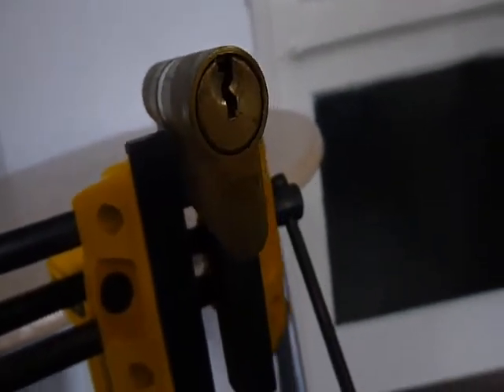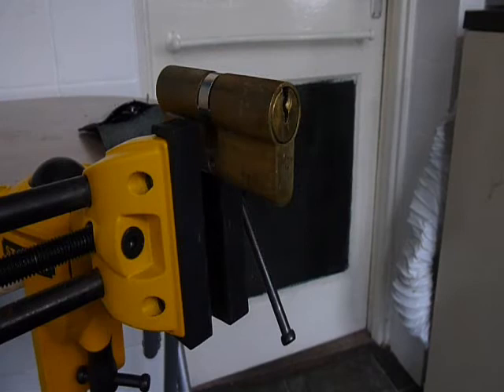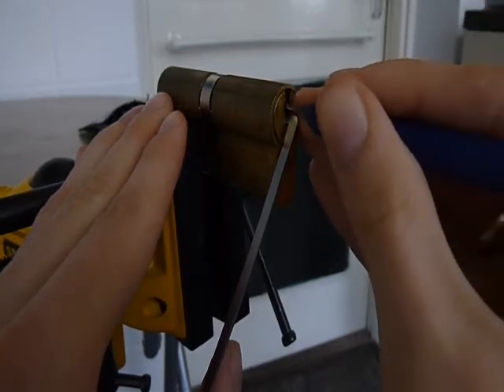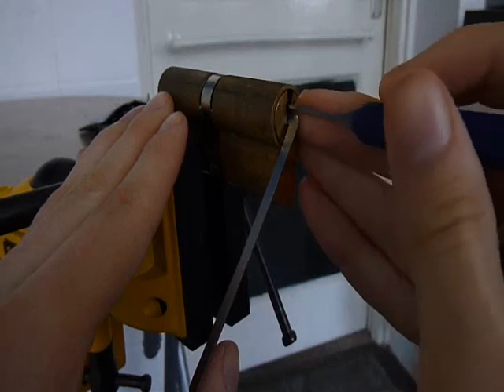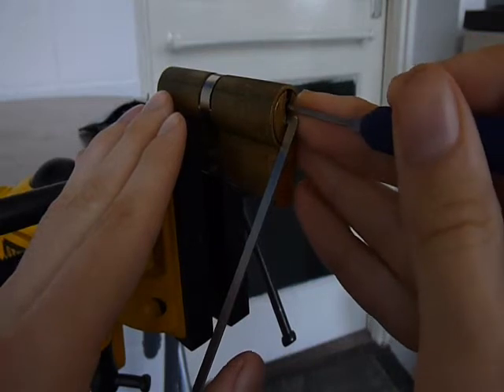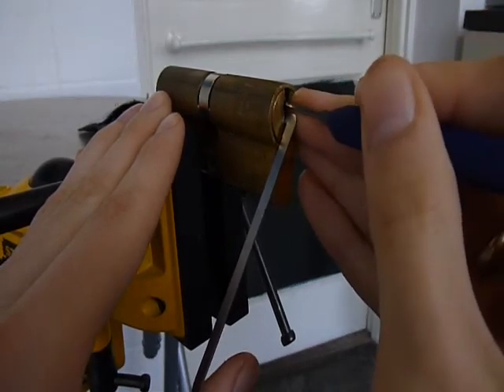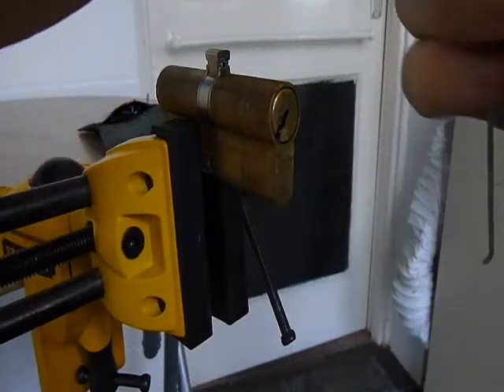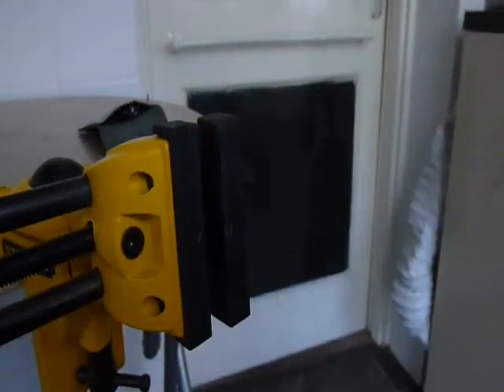6 pin Union picked blind SPP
Single pin picking a 6 pin union cylinder. This one is much tougher than it looks!